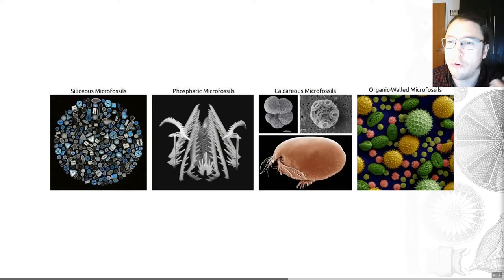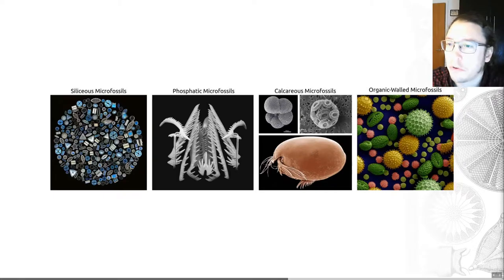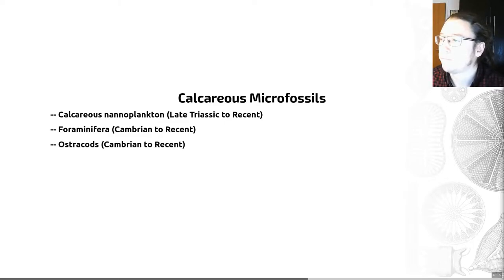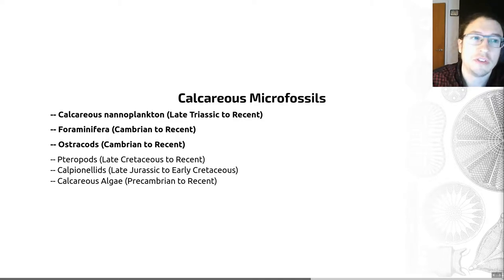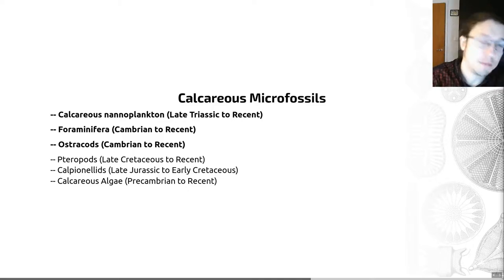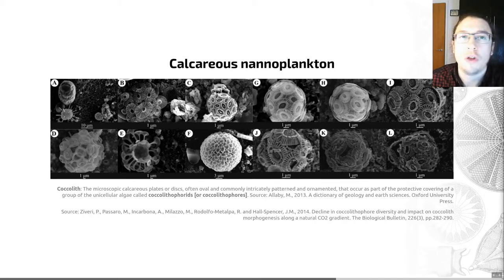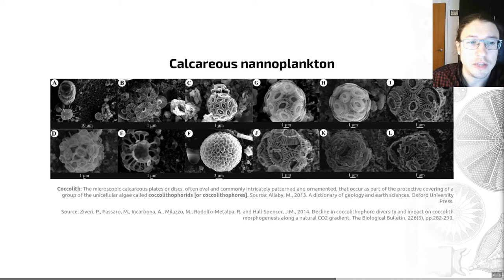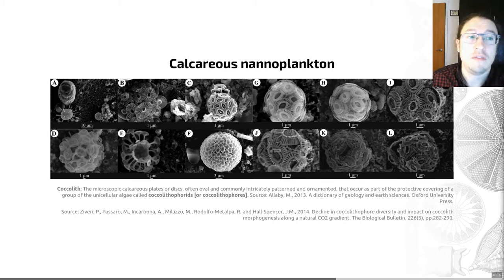Microfossils, Video 4 - EART27201 - Sedimentary Rocks and Fossils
We're well into the microfossils now. Let's meet one of the more diverse groups - those that make their hard parts out of calcium carbonate.